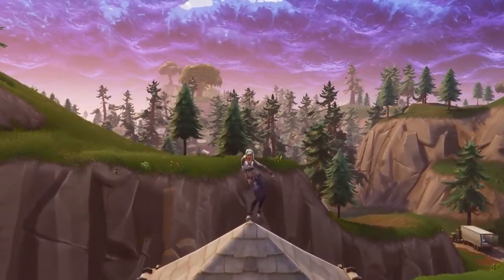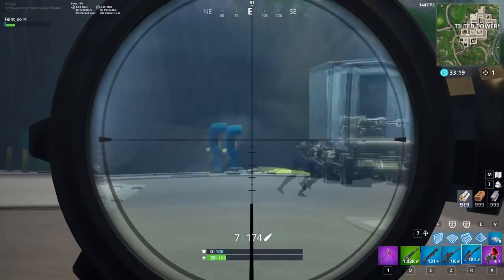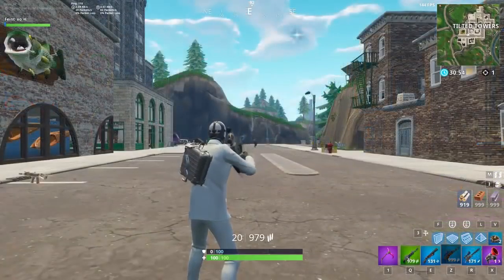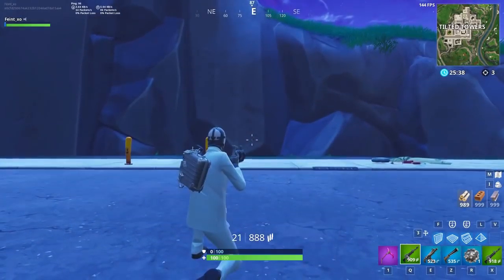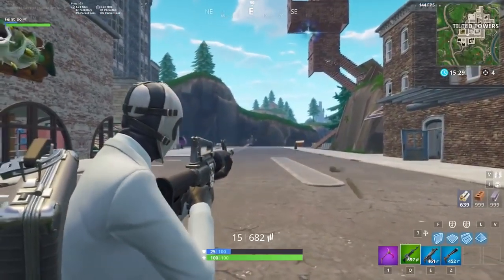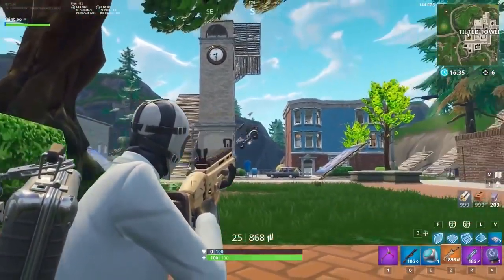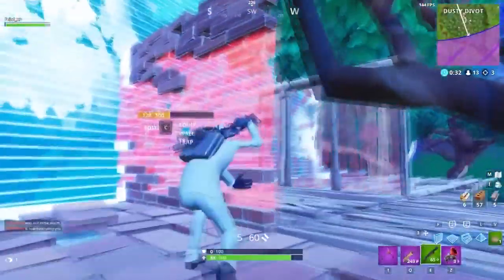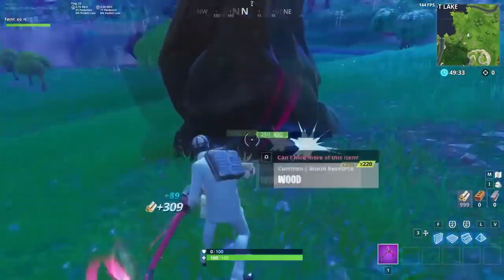Fortnite ways to improve your aim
Here are 6 ways to improve your aim to help you.